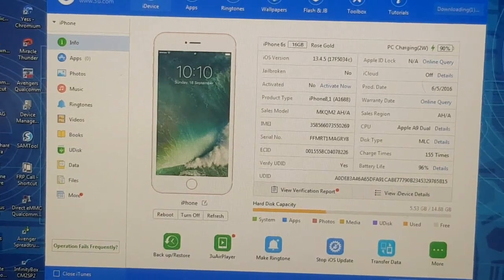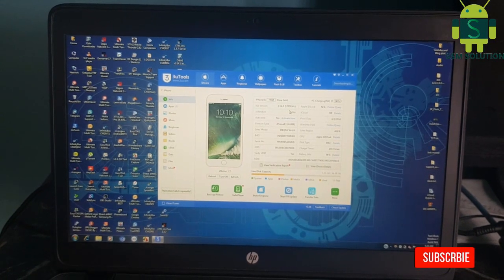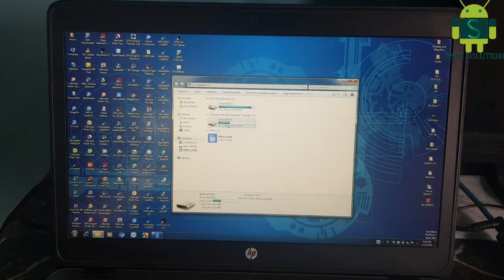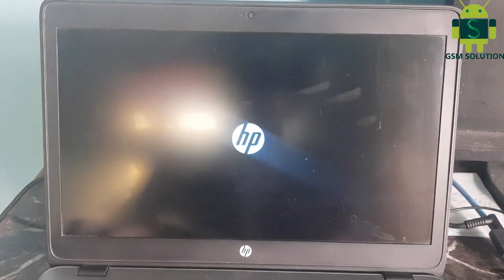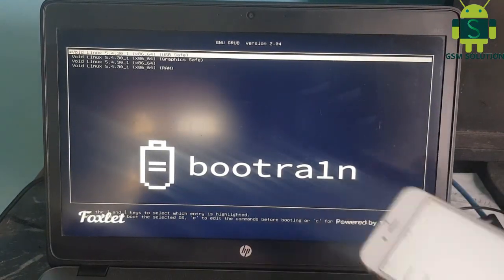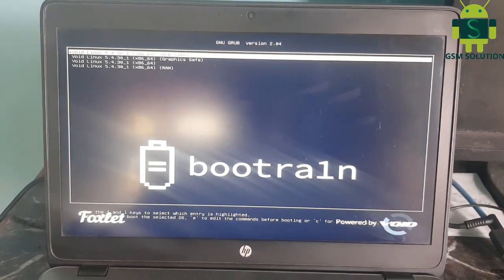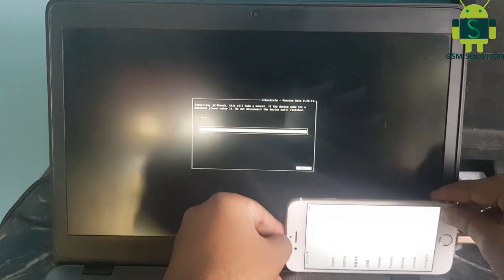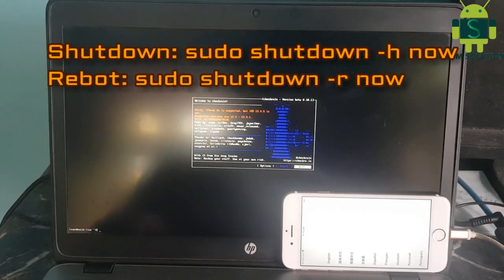[Windows Pc] iPhone 6S iCloud iD Bypass iOS13.4.5 By iCloud Bypass Tool.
Note:
2# Need install tweak SafeShutdown - Avoid re-jailbreaking when battery runs out.
3# See step by step in video, if you have error in process bypass icloud. pls comment here, i will reply soon.
Support Models:
We all tend to forget login credentials as days pass by. But sometimes forgetting credentials can be very fatal as is in the case of icloud. Forgetting icloud logins will lead your device to be unusable if you reset your device with your icloud logged in [[Windows Pc] iPhone 6S iCloud iD Bypass iOS13.4.5 By iCloud Bypass Tool. That moment you will know what a great pain in the ass is it to remove the icloud lock form your device. There are many online service providers who claim to remove lock form your device within hours but they cost a ton of money which many of are able to afford to be honest.[Windows Pc] iPhone 6S iCloud iD Bypass iOS13.4.5 By iCloud Bypass Tool Latest Security will be bypassed after following this guide correctly.